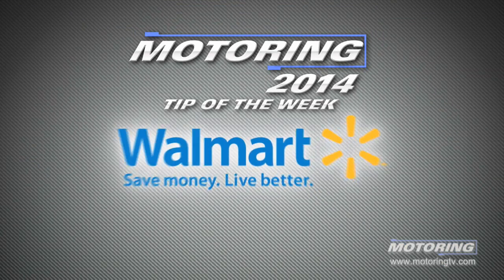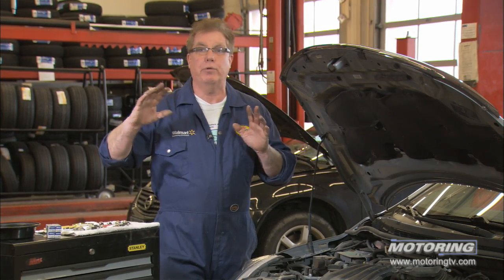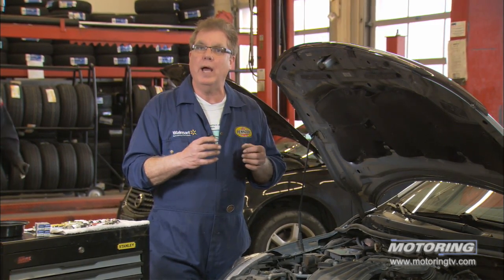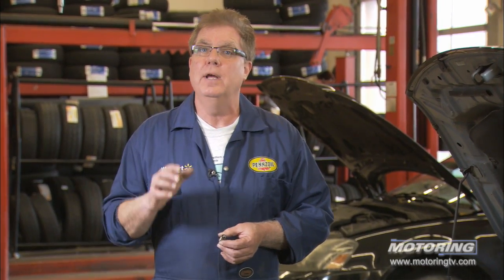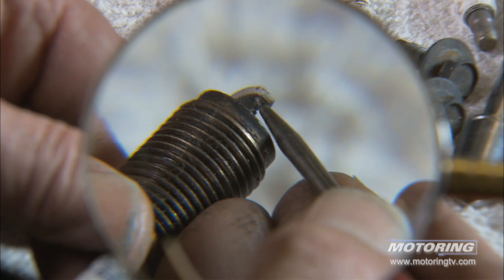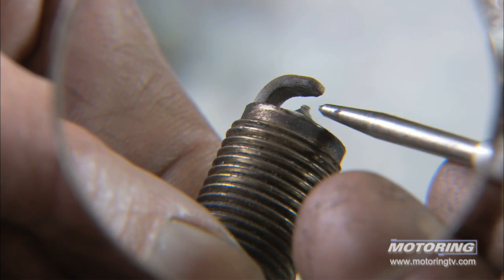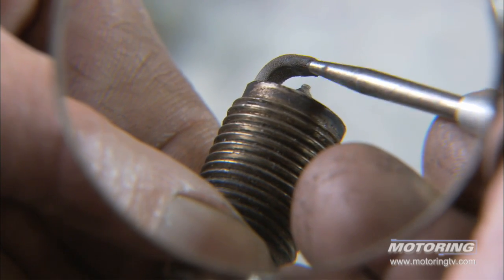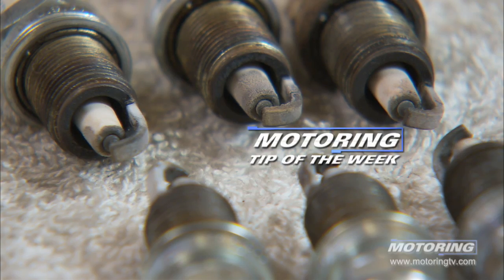Tip of the Week: Spark plugs and tune-up intervals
With advances in automotive engineering pushing spark plug change intervals to the 160,000-kilometre mark, it’s easy to forget the job altogether.

But, as Bill Gardiner points out in this Tip of the Week, spark plugs play an important role in maintaining fuel economy and making sure your engine turns over on those cold mornings.